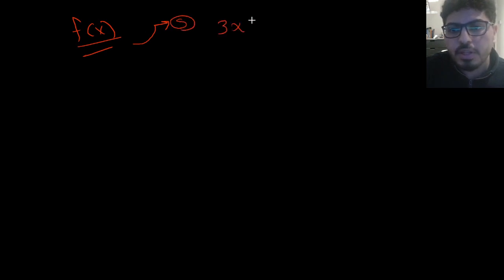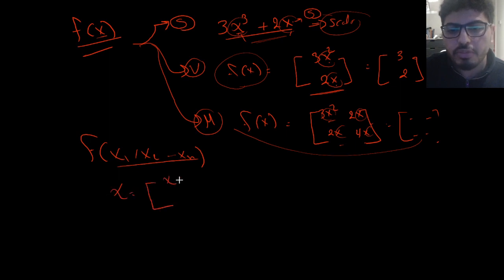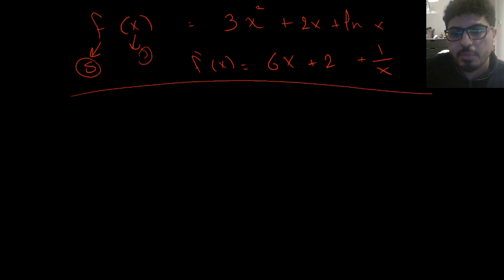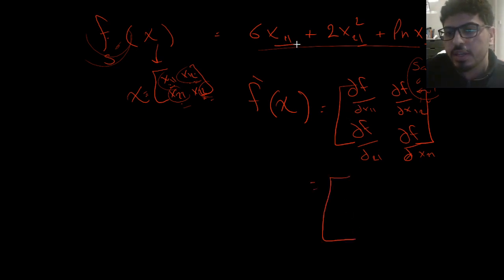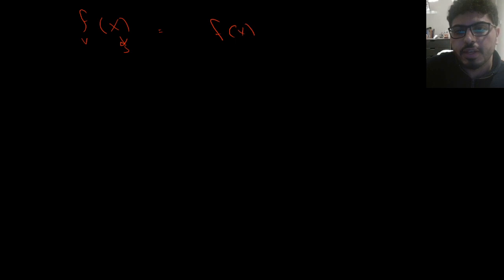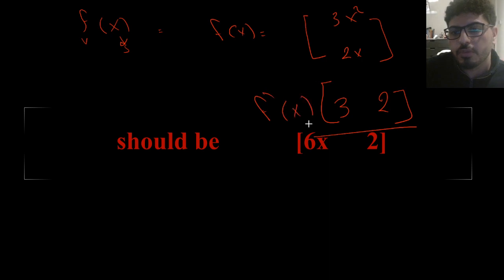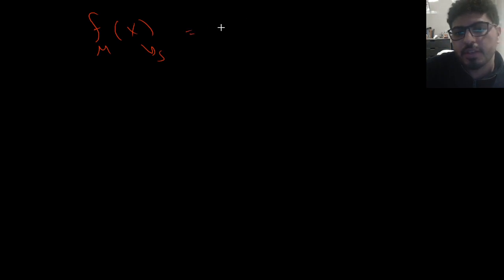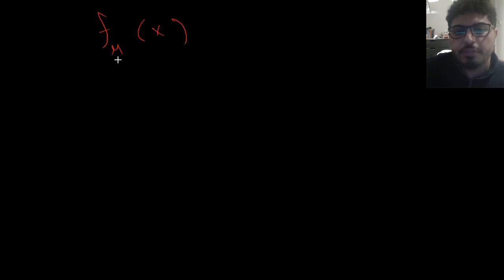Matrix calculus for deep learning made easy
In this video we review the basics of matrix calculus needed for back propagation. We will explore the different types of functions and how to compute their derivatives.

P.s.:- I missspelled the gradient at min 14:57 should be df1/dx =  [df1/dx1   df1/dx2]